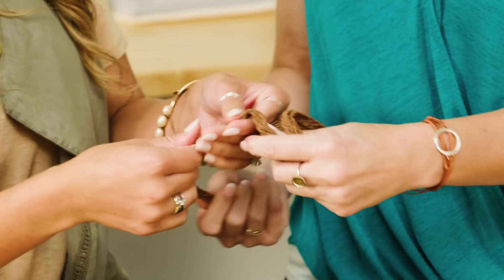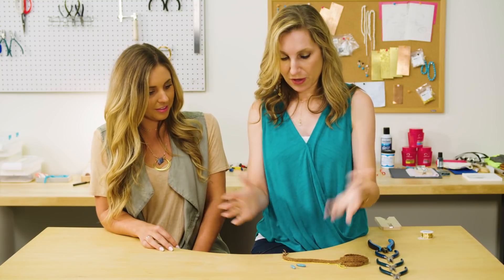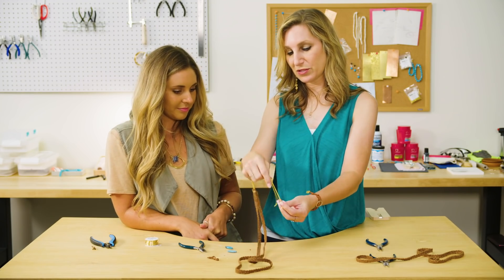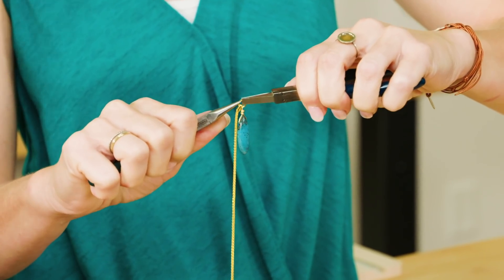How to Make a Bolo Tie | I Made This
On this episode of I Made This, Susan and Alicia show you step-by-step on how to make your own bolo tie at home.